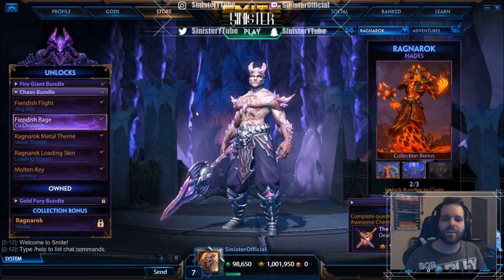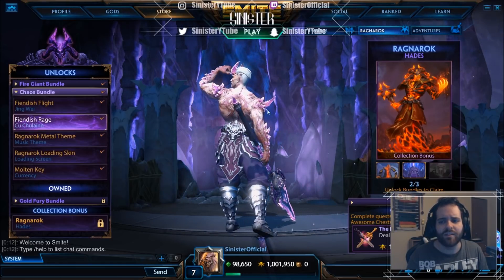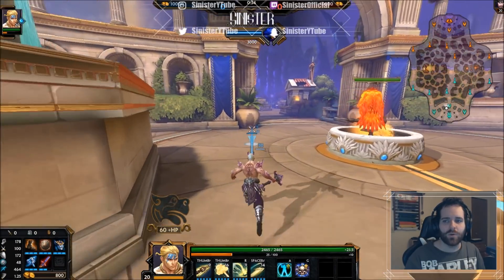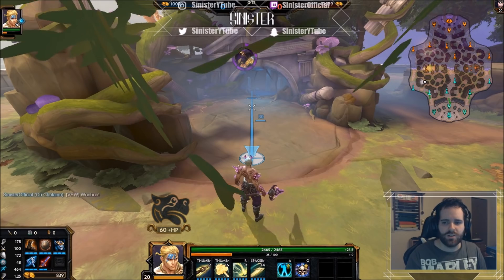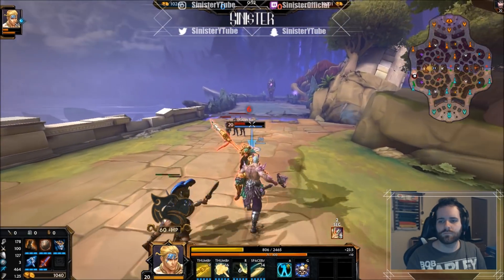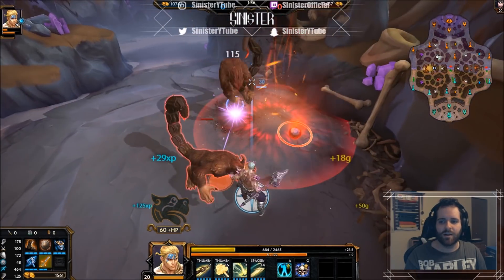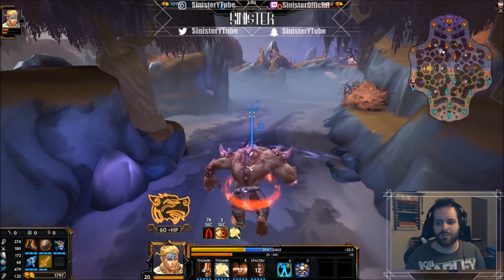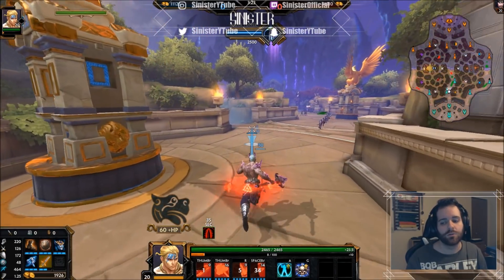SMITE: New Cu Chulainn Skin - Fiendish Rage Cu Chulainn - Abilities, Voice Pack, & Card Art!